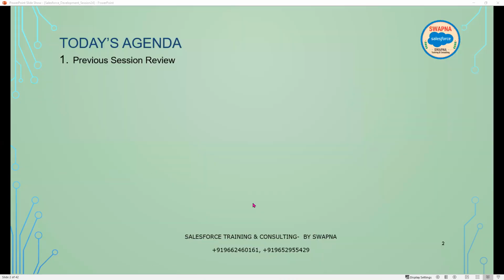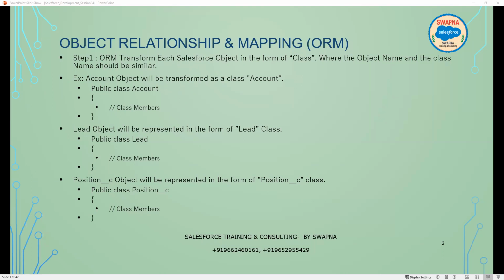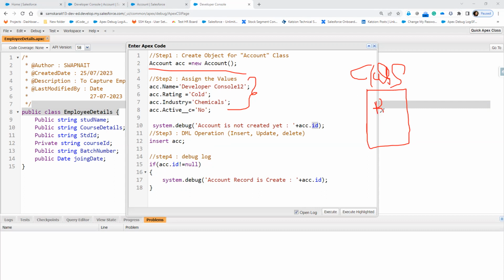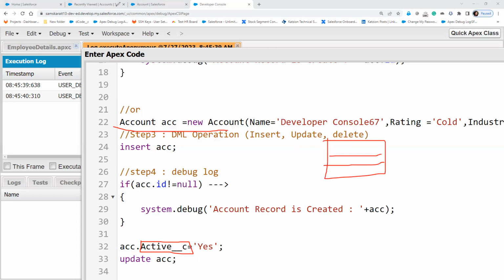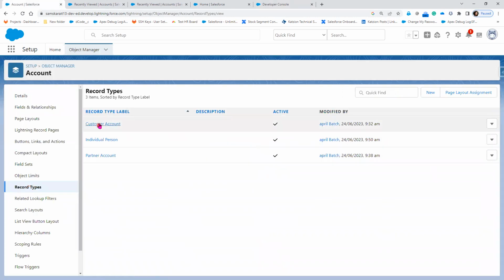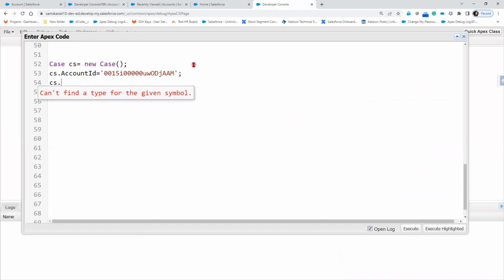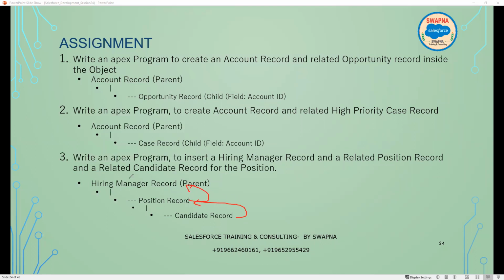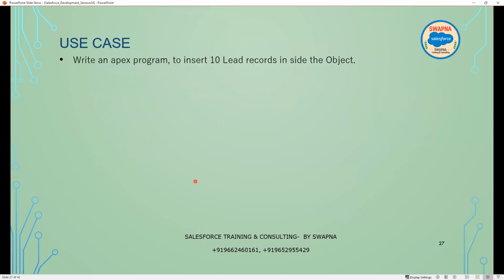24.SalesforceDevelopmentClassSyntaxAccessModifiersPrivatePublicProtectedGlobalDefineApexClassObject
Class Syntax
Access Modifiers
Access Modifier- Private
Access Modifier - Public
Access Modifier- Protected
Access Modifier - Global
Ways to Define an Apex Class
By Using Developer Console Editor
Object
Assign the values
Retrieve the values